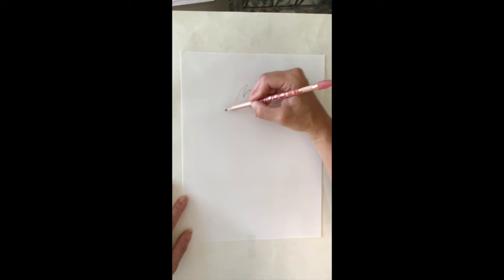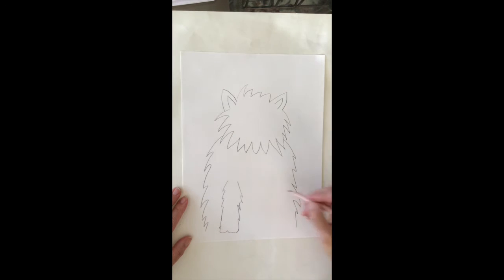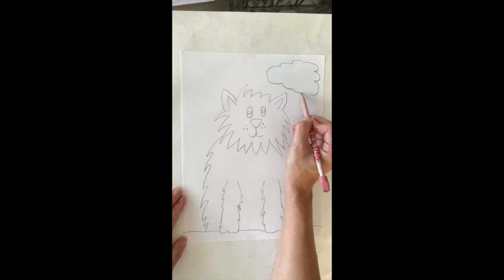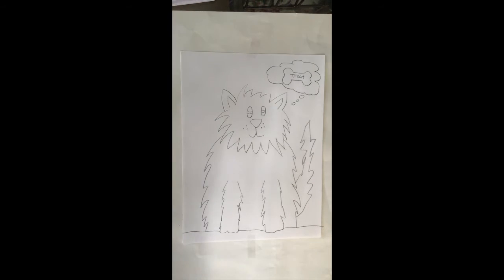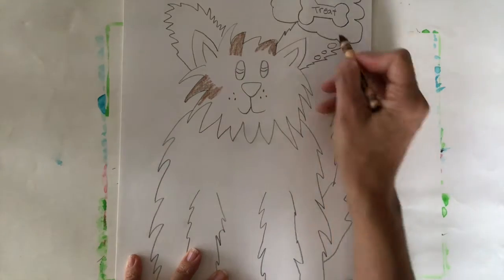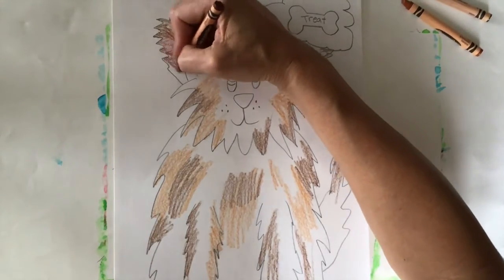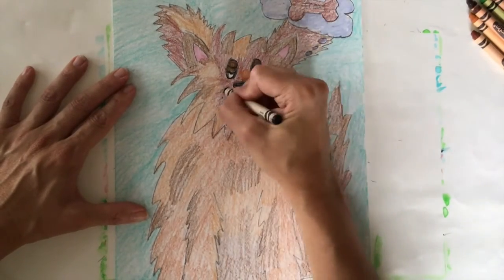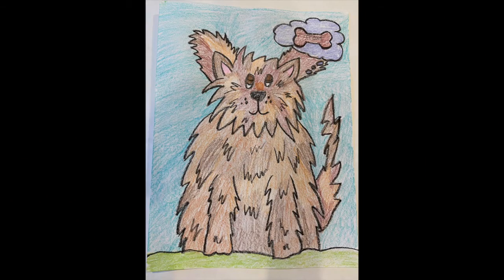How to draw van Gogh the yorkie